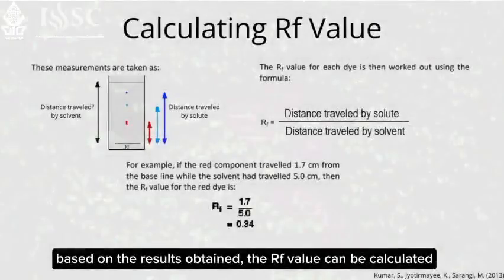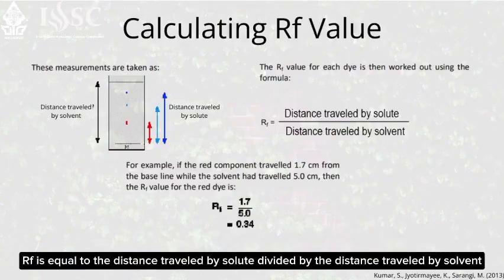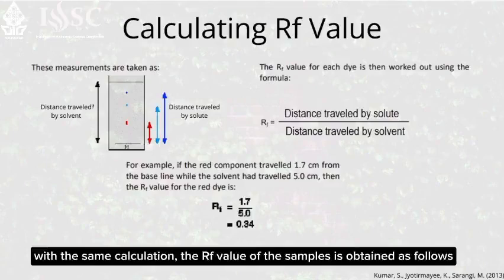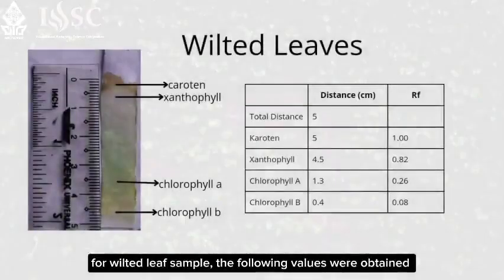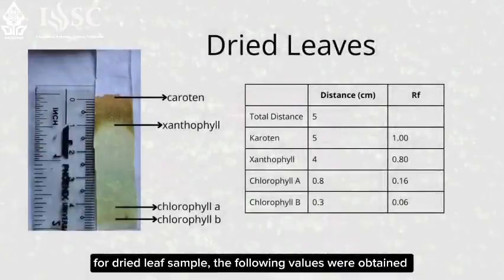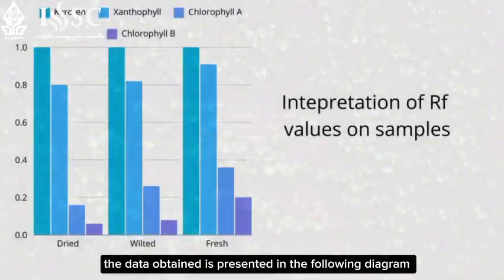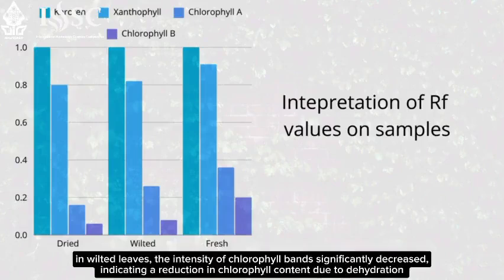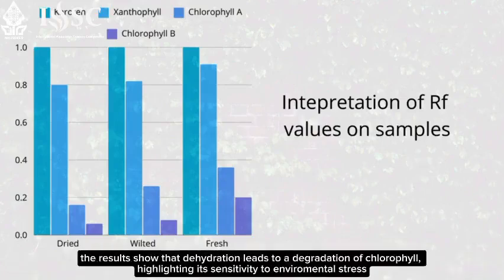Chemistry Finalist 2 IWSC 2024 Dimas Setyo Asmoro